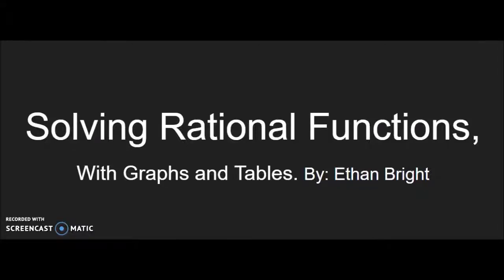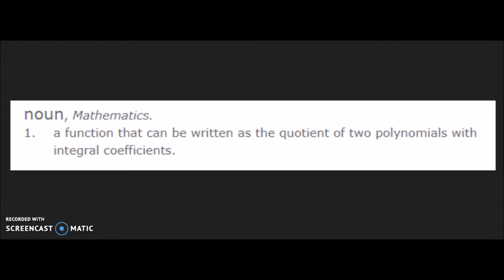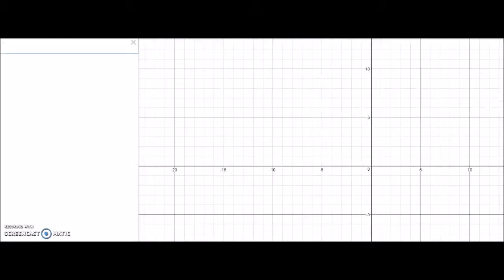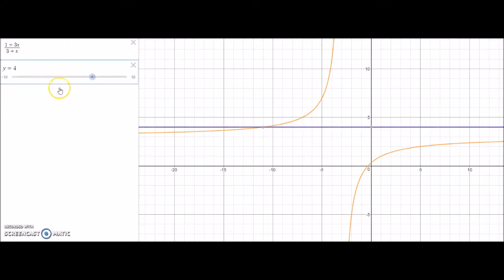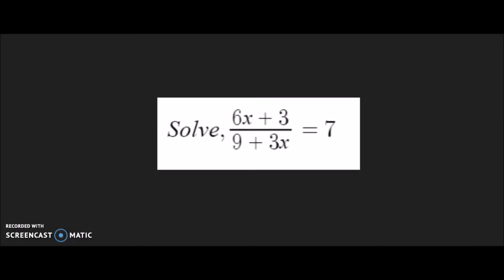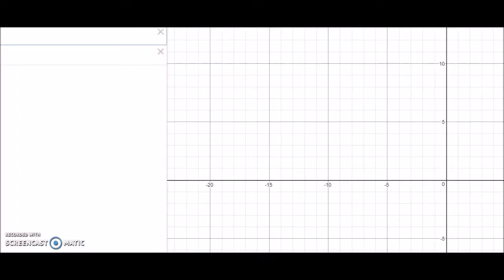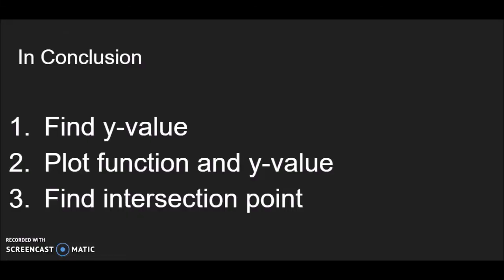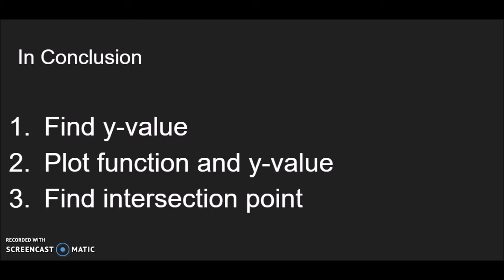Solving Rational Functions With Graphs and Tables